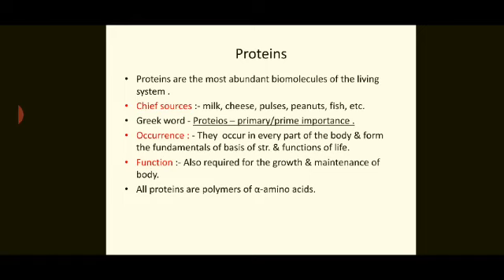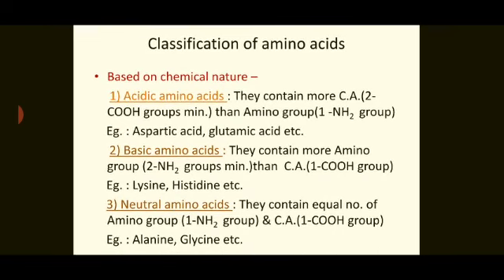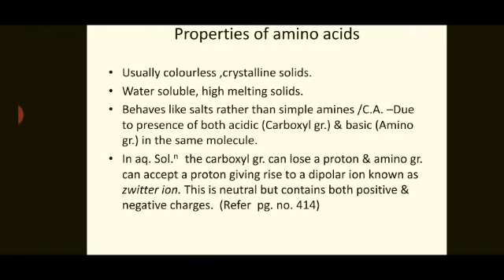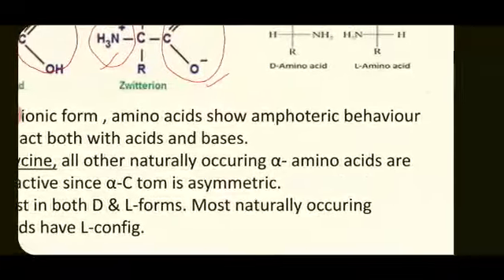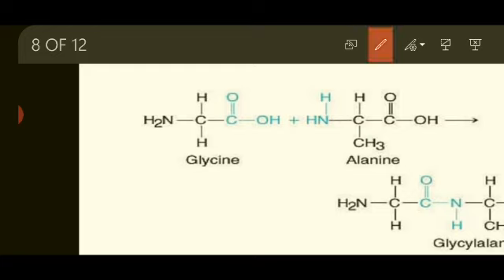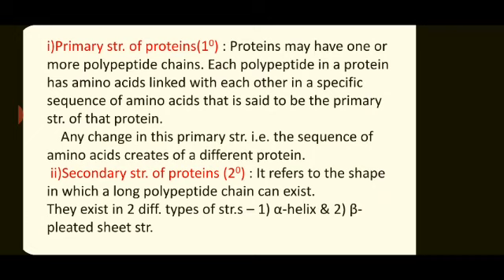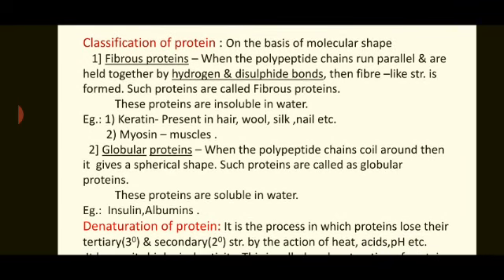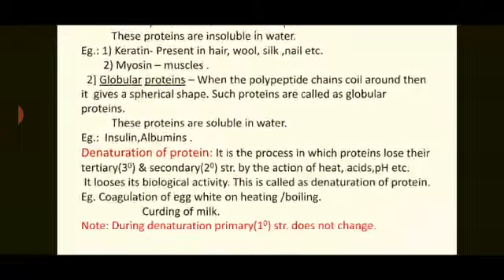By Prof. A. A Nadgouda